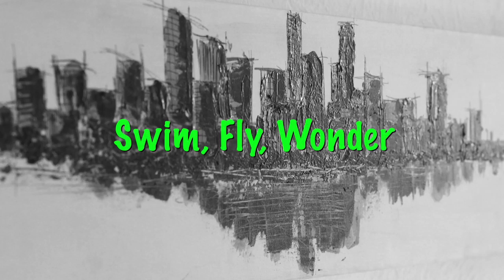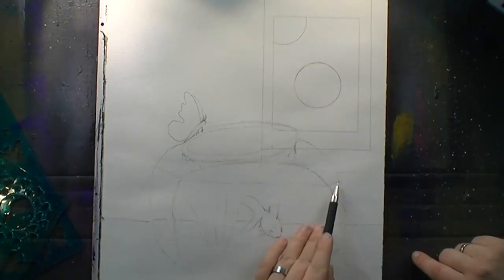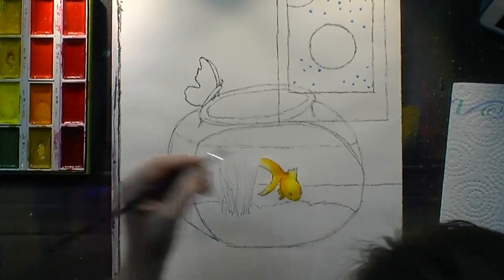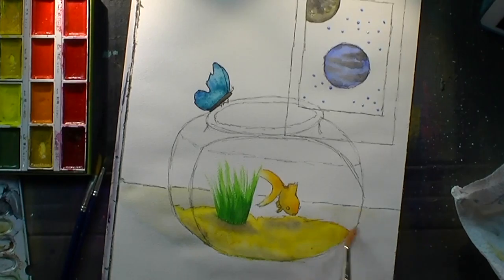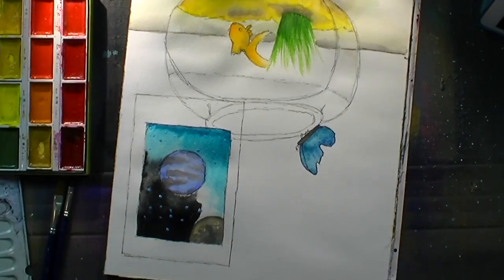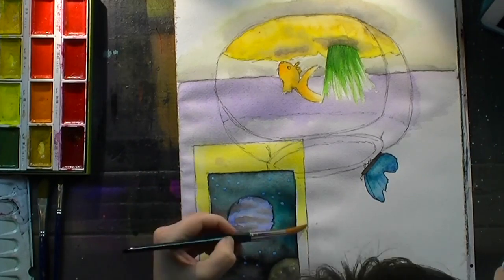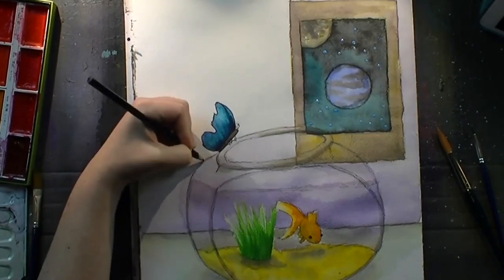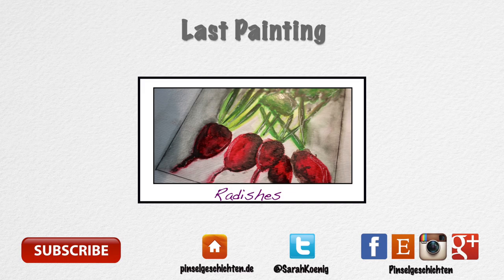Watercolor Painting - Swim, Fly, Wonder